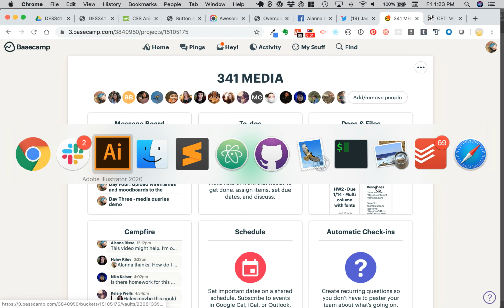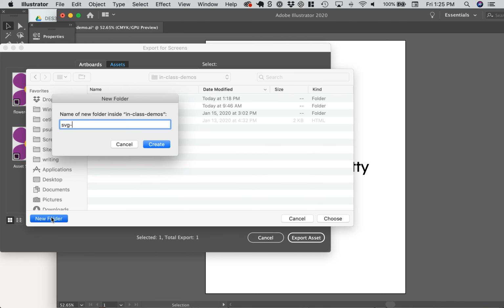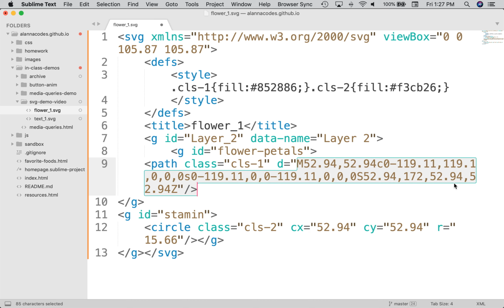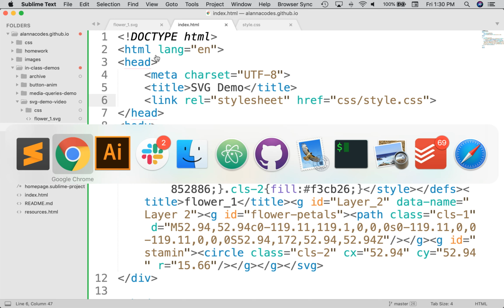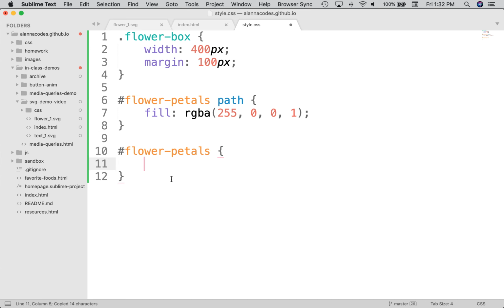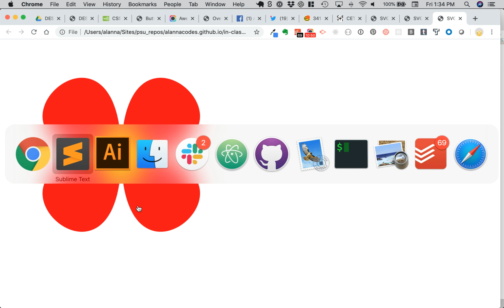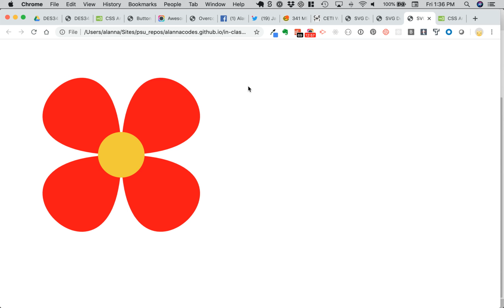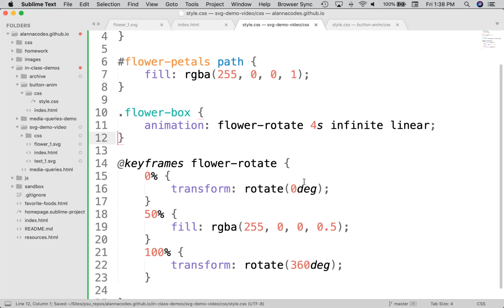SVG Animation part 1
How to export a vector from illustrator as an SVG and get it to do some animation stuff in css. Part 1